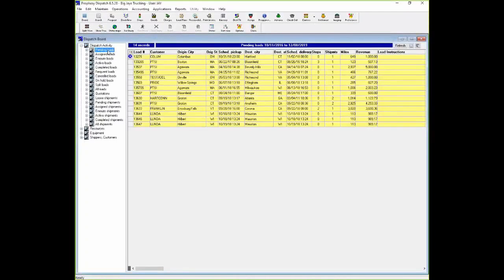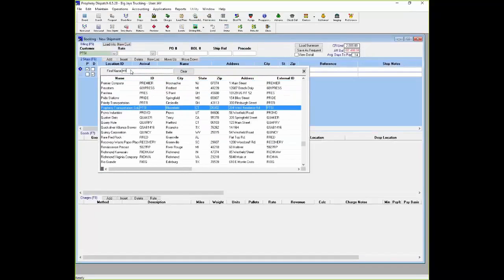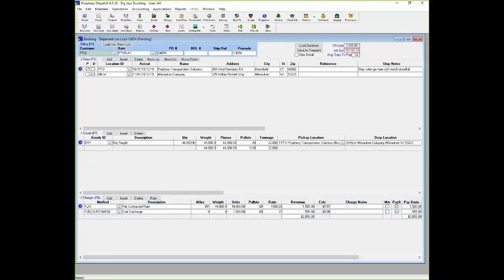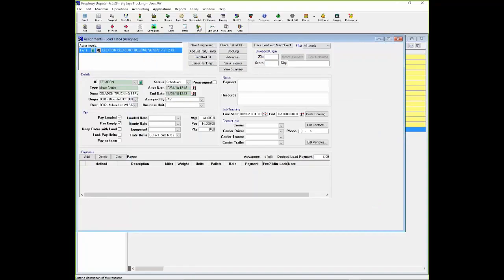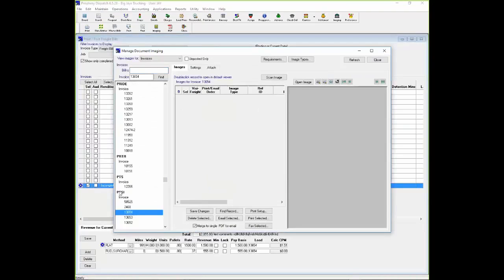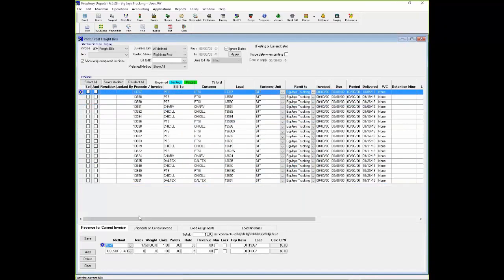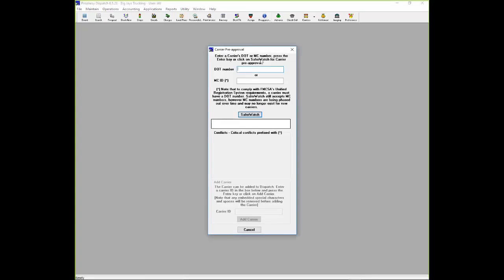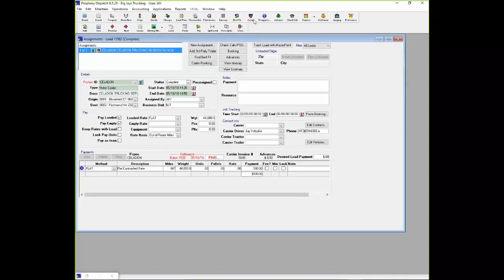Prophesy Dispatch Overview for Brokerage Companies